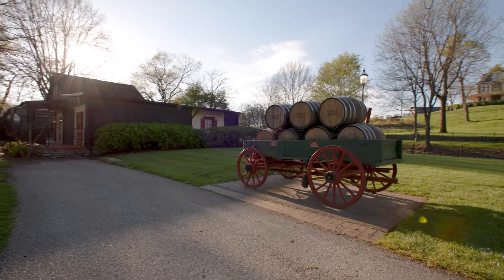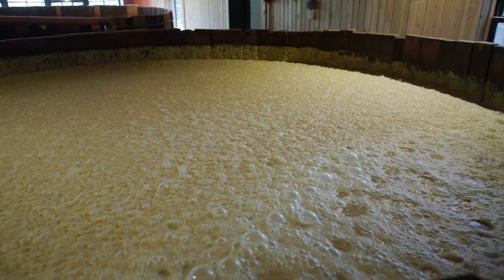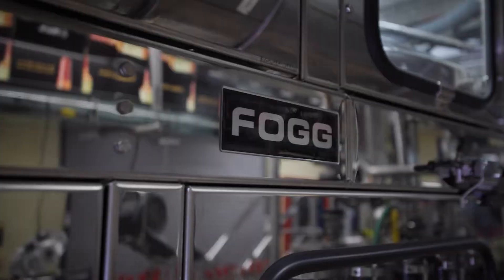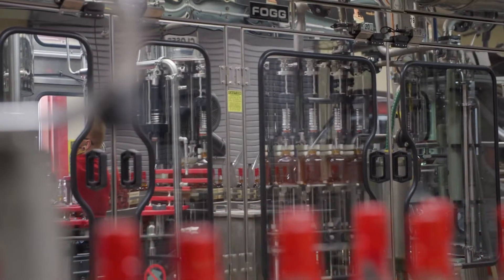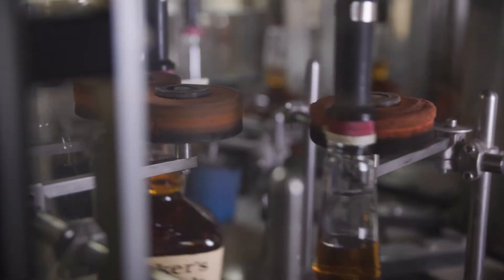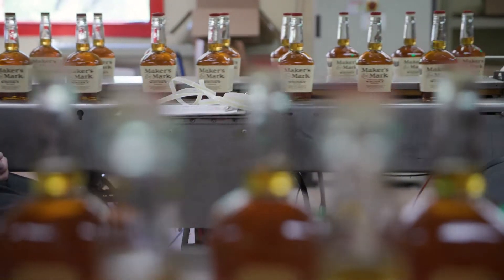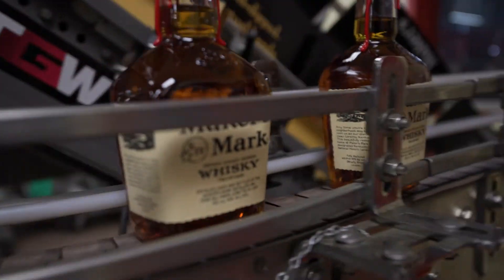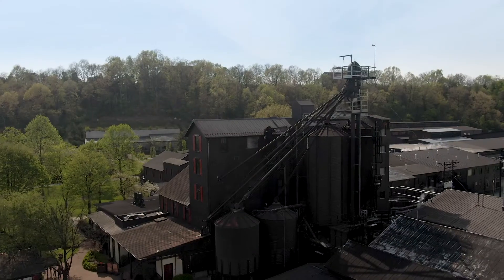Distilled spirits screw on capper at 10,000 bottles per hour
Maker’s Mark bottling lines have a long history with ProMach brands relying on Zalkin cappers, P.E. labellers and Fogg Fillers.
See in this video how Zalkin, Fogg and P.E. Labellers came together with Maker's Mark to create a top notch bottling line!
Zalkin 6 head capper for the application of plastic screw-on caps onto various whisky glass bottle sizes up to 10,000 bottles per hour. Featuring cap elevator and U750 cap orienter to deliver the caps to the capping machine.
Caping machine also be fitted for push-in T-Corks (not featured on the video).
CA24595

Découvrez dans cette vidéo comment Zalkin, Fogg et P.E. Labellers se sont réunis avec Maker’s Mark pour créer une ligne d’embouteillage de premier ordre !
Capsuleuse 6 têtes Zalkin pour l’application de capsules à vis en plastique sur différents formats de bouteilles de whisky en verre à une cadence allant jusqu’à 10 000 bph. On peut y voir l’élévateur de capsules et le distributeur/orienteur U750 qui alimente la machine en capsules.